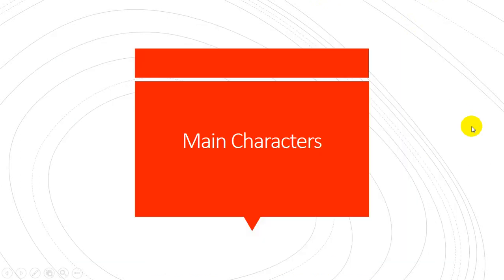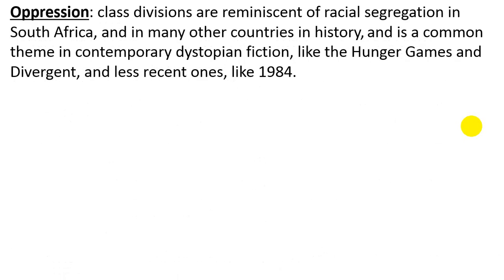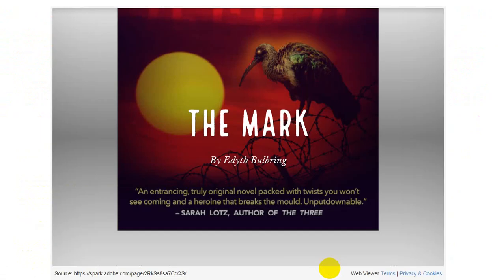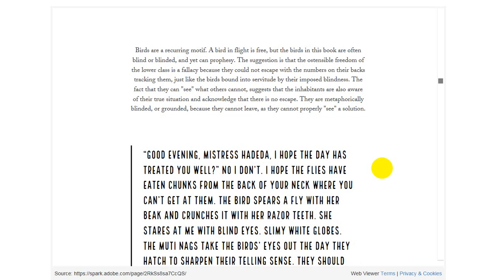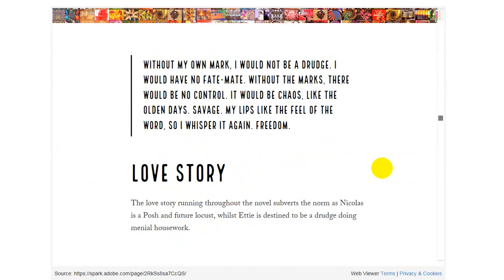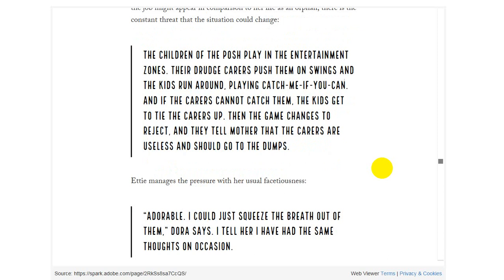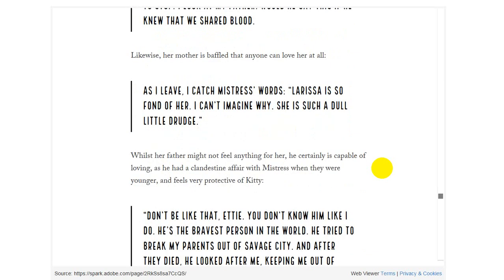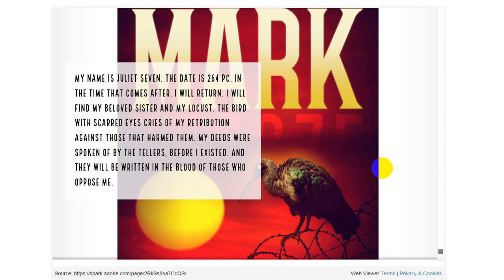The Mark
Notes on the new NSC Grade 10 text by Edyth Bulbring.  This is a young adult, dystopian, science fiction novel.